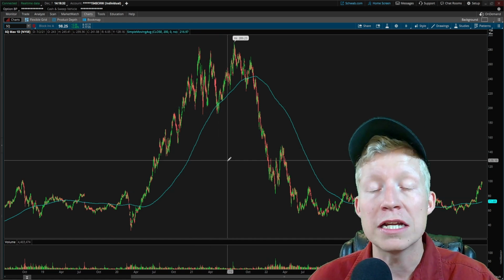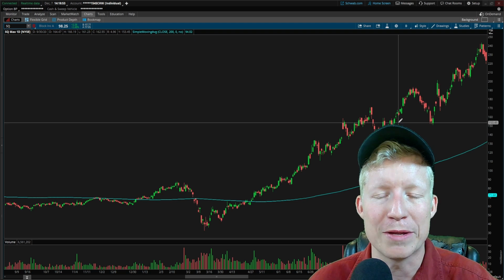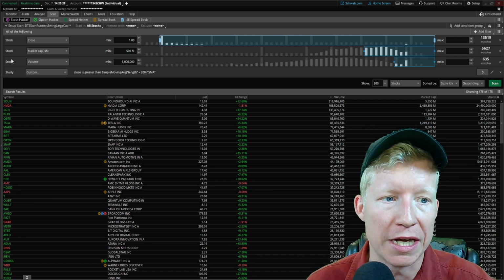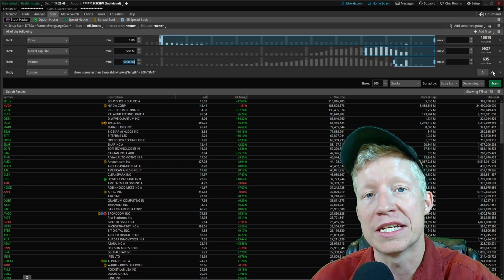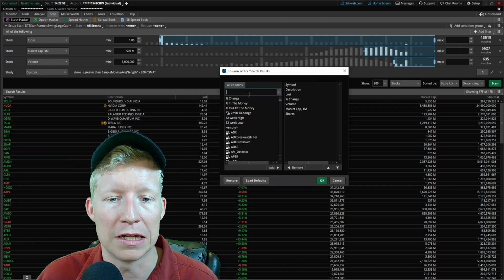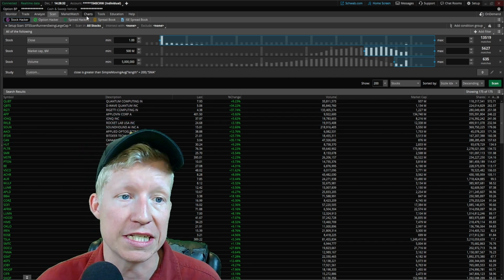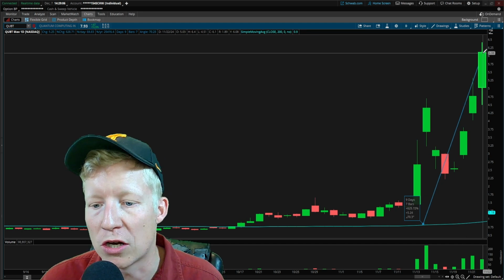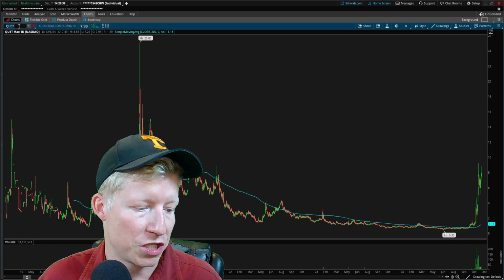How to Find the Best Stocks to Day Trade Every Single Day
Find the best stocks to buy every single day using this free scanner